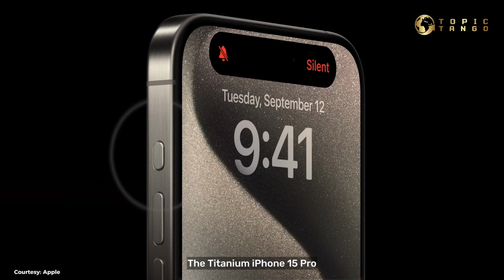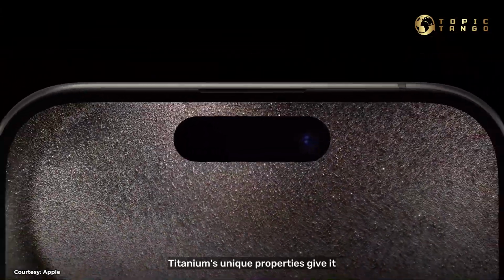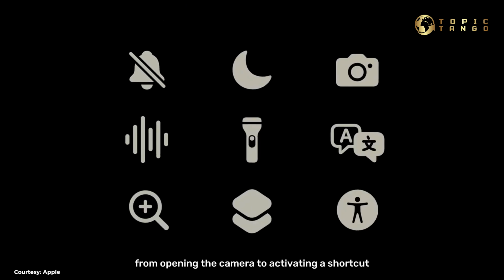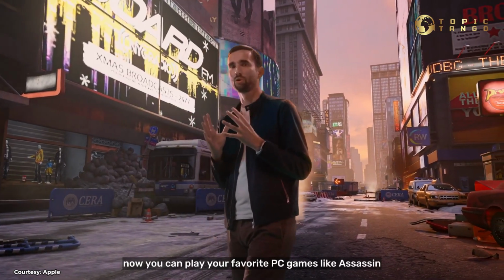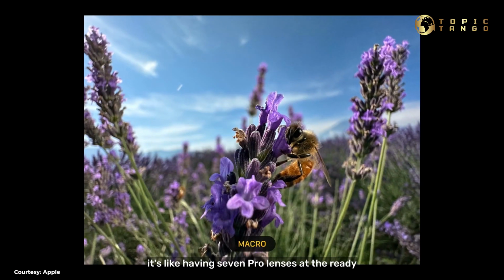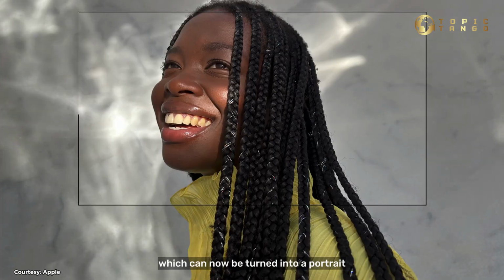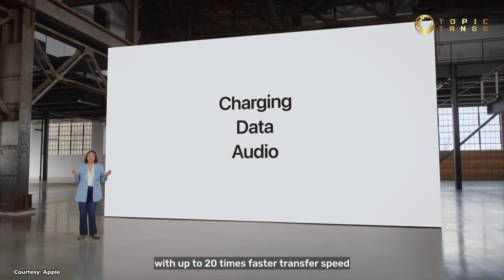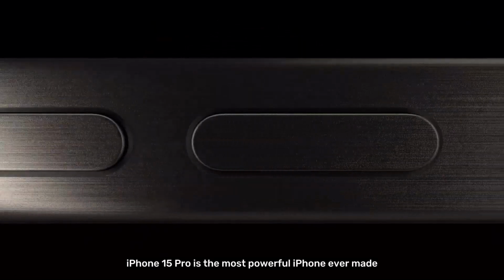iPhone 15 : Apple's most powerful iPhone ever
iPhone 15 Pro, a groundbreaking fusion of cutting-edge technology and aerospace-grade materials. This titanium marvel redefines what a smartphone can be, delivering unparalleled performance, gaming power, and cinematic prowess.

🚀 Titanium Excellence: Crafted with aerospace-grade titanium, the iPhone 15 Pro is not only incredibly lightweight but also astonishingly strong. It's like holding a piece of space-age engineering in your hand.

📸 Pro Camera System: With seven pro lenses at your disposal, the iPhone 15 Pro's camera system is a photography enthusiast's dream. From an ultra-wide 13mm focal length to a groundbreaking 5X telephoto camera on the Pro Max, it's ready to capture every angle of your world.

🎮 Gaming Powerhouse: Powered by the formidable A17 Pro chip, the iPhone 15 Pro transforms into a mobile gaming beast. Its six-core GPU and enhanced neural engine bring graphics and immersive gameplay to levels previously unseen on a smartphone.

📽️ Filmmaker's Dream: Ready to shoot your own blockbuster film? The iPhone 15 Pro lets you do just that. Record in Pro Res 4K at 60 frames per second, with the ability to save directly to an external drive. Say goodbye to limitations and hello to professional-level filmmaking in the palm of your hand.

🔌 USB-C Connectivity: The iPhone 15 Pro now boasts a USB-C connector with lightning-fast transfer speeds, making your data transfer and workflow smoother than ever before.

🎮 Customizable Action Button: Tailor your iPhone experience with a customizable action button for quick access to your favorite features, from launching the camera to activating shortcuts.

In summary, the iPhone 15 Pro is a groundbreaking smartphone that combines aerospace-grade titanium construction, unmatched gaming power, a versatile pro camera system, and professional-grade filmmaking capabilities. It's the most powerful iPhone ever created, ready to take your mobile experience to new heights. Don't miss out on this technological masterpiece – it's the future in your hands.

Track: Digital Technology Background [Corporate Music] by MokkaMusic / Security